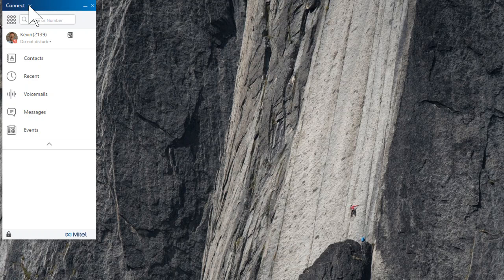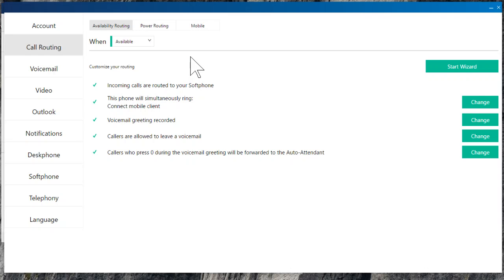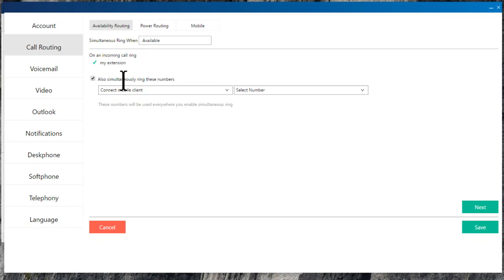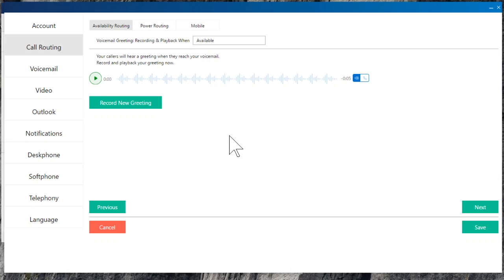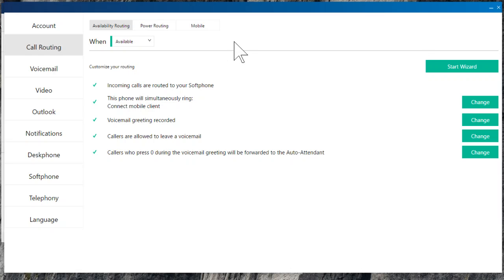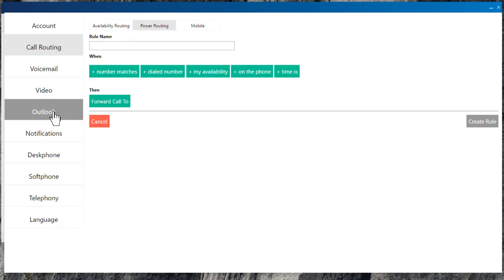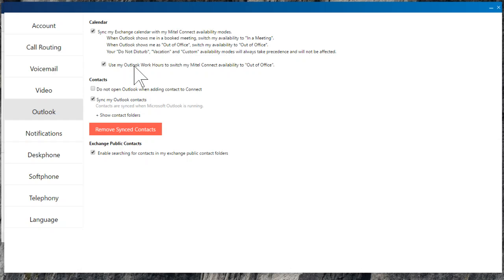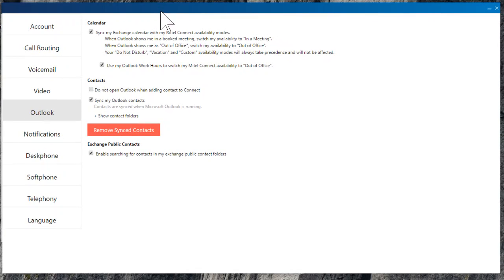connect client settings